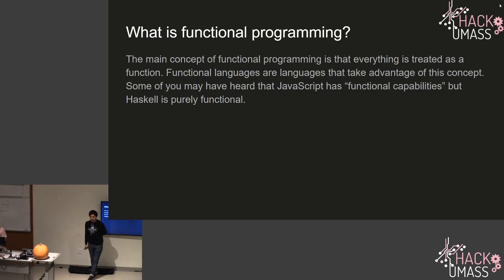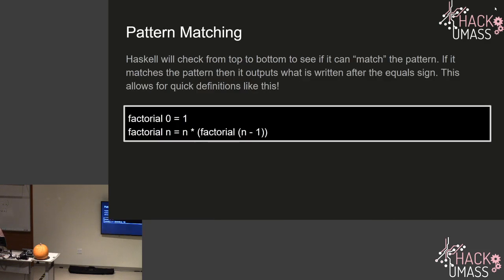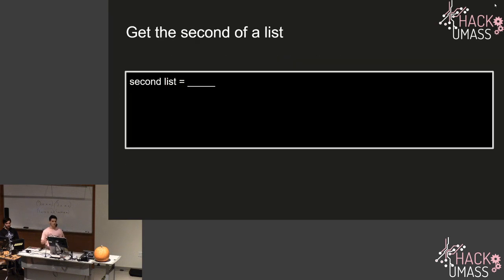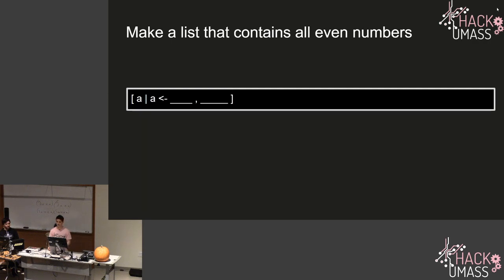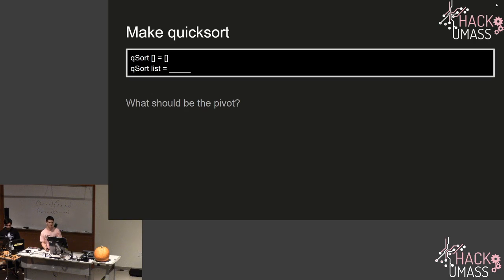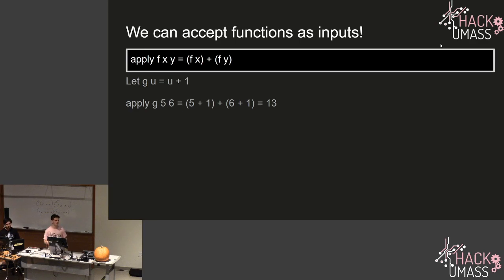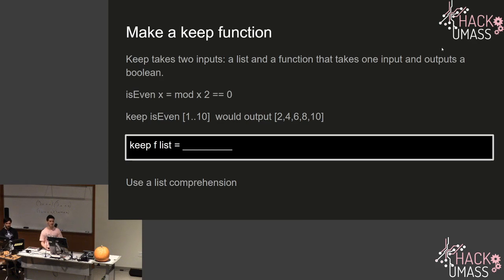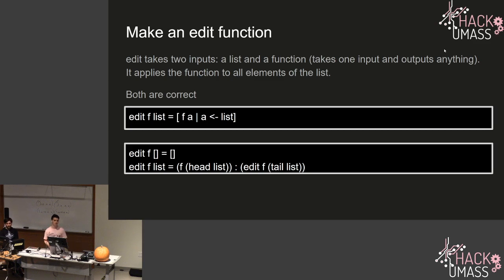HackUMass VII Intro to Functional Programming and Haskell Workshop